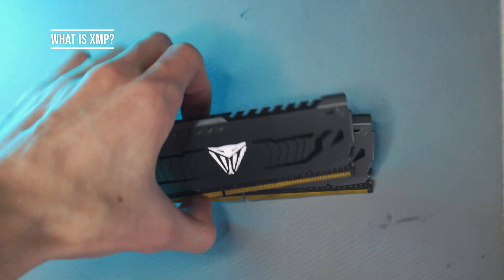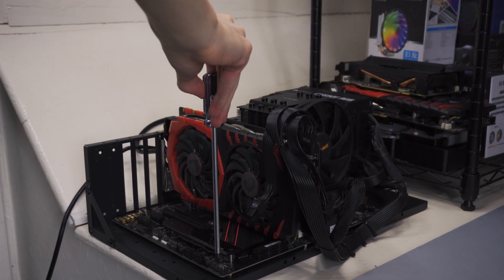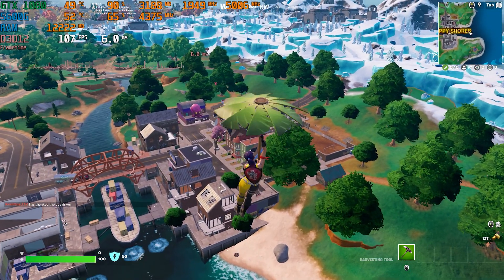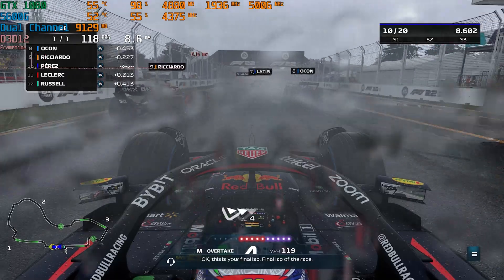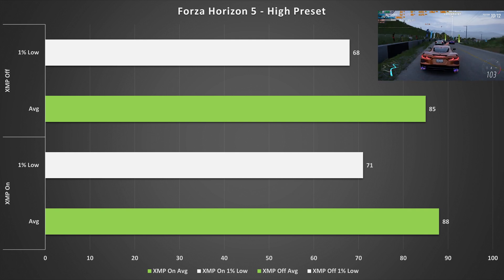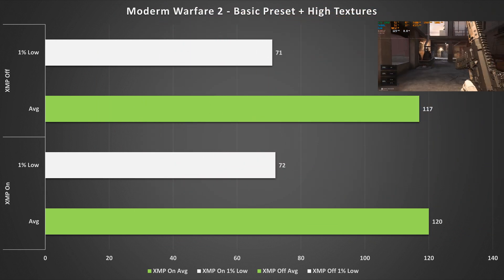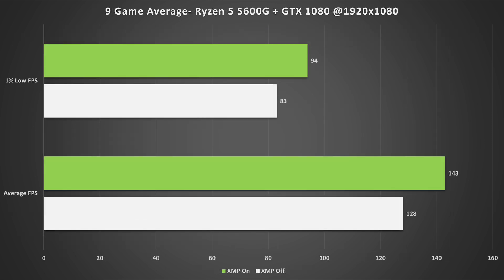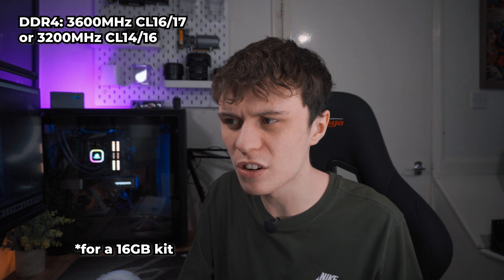New PC Builders: DON'T Make this MISTAKE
XMP or Extreme Memory Profile is used to overclock and tighten memory timings. But for gaming, does it make much of a difference? Let's find out!

Testing System Specs:
AMD Ryzen 5 5600G
Patriot Viper 16GB 3600MHz CL17
1TB Sabrent Rocket Gen 3 NVMe SSD
512GB XPG Gen 3 NVME
ASUS Strix B550-F
Corsair CX650-F RGB
Open air case